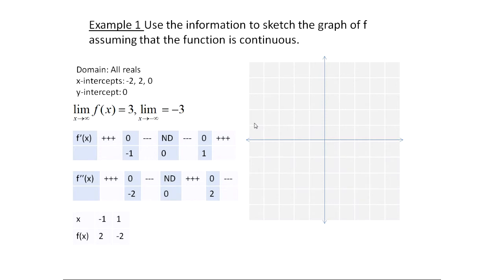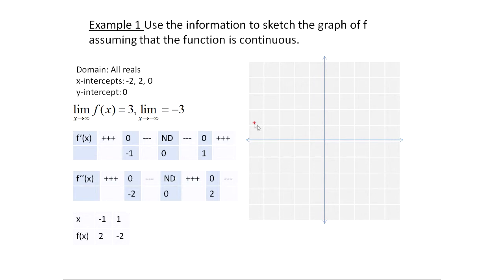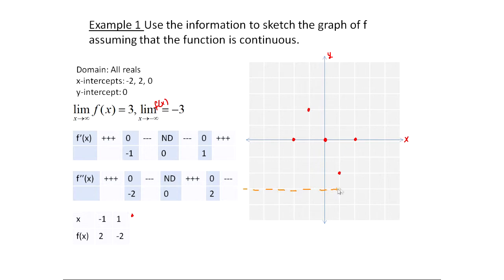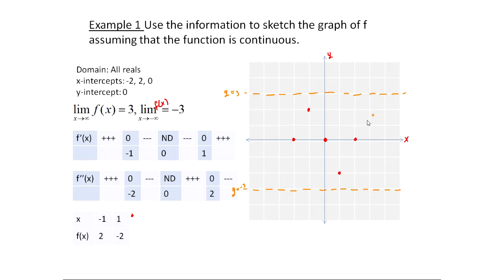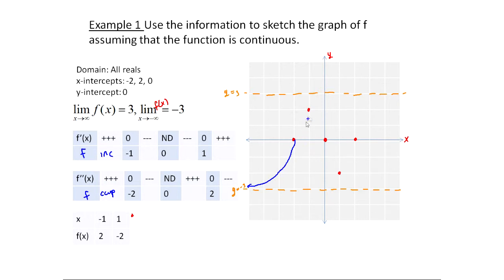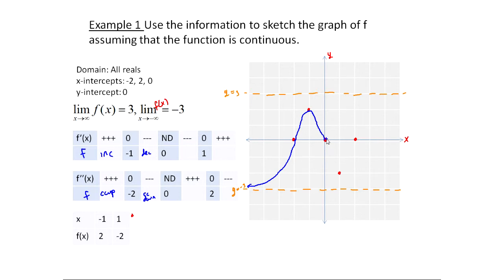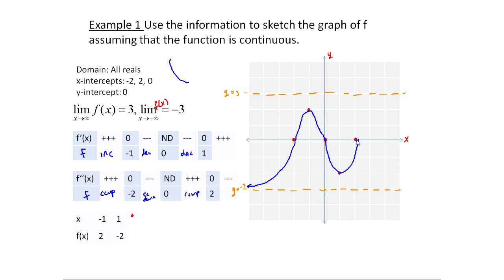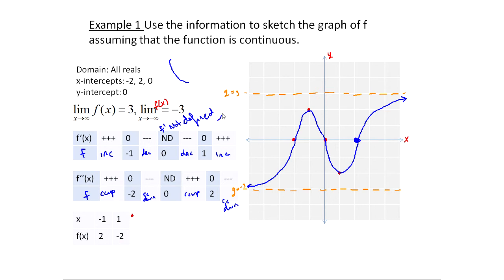Using Calculus to Graph Functions - (MTH 145 Section 5-4)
Here, we go through how to use given asymptotes, increasing and decreasing intervals, and concave up/ concave down intervals to get a good sketch of a graph.